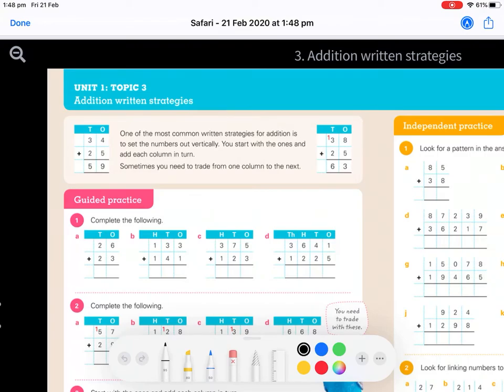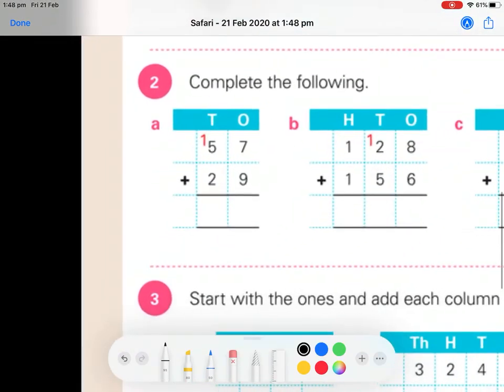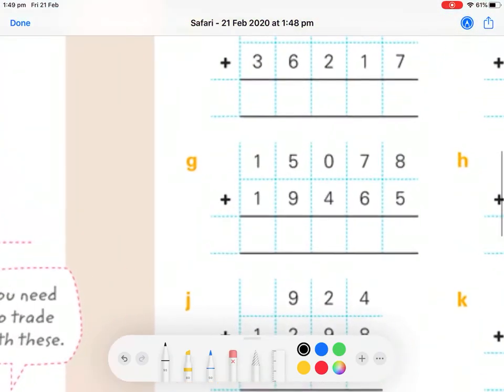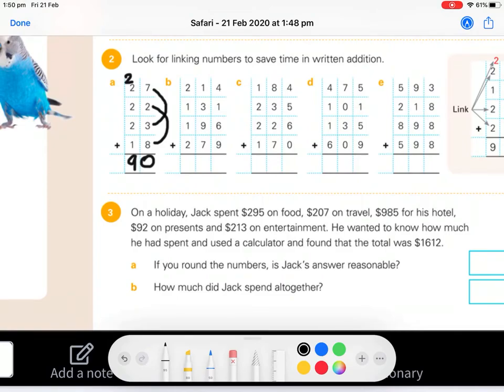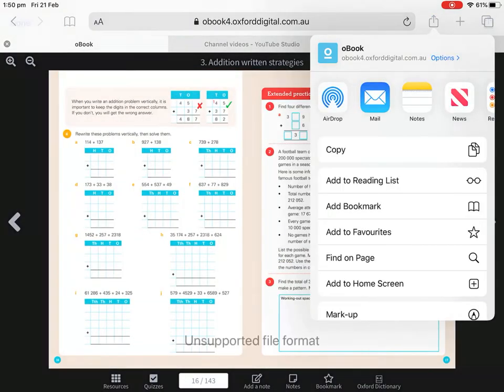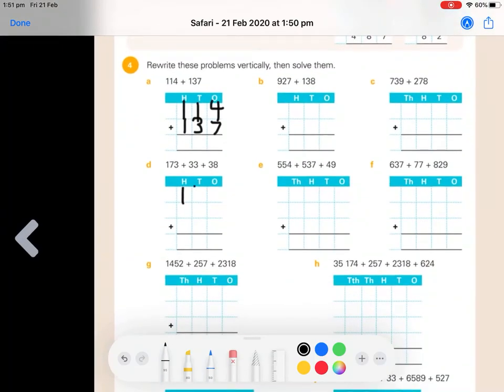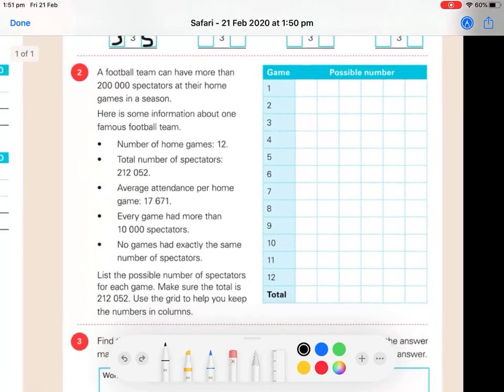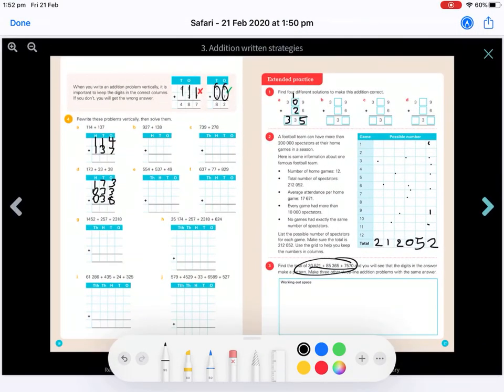Oxford Math Year 5. Unit 1 Topic 3.